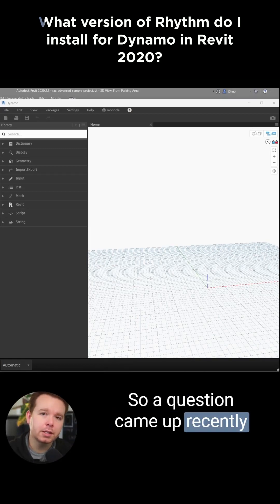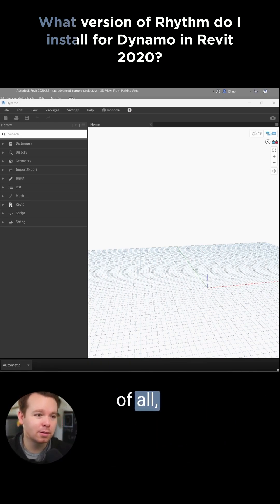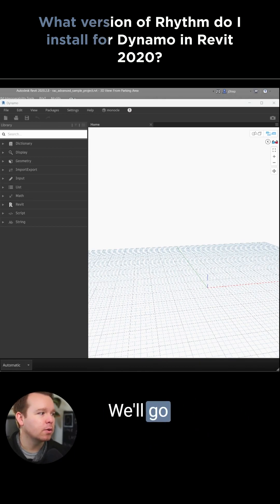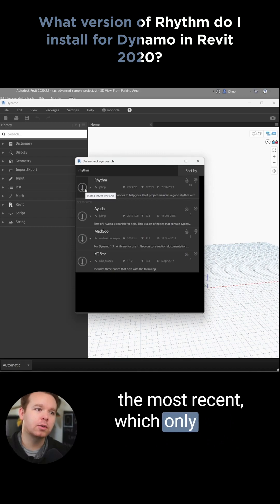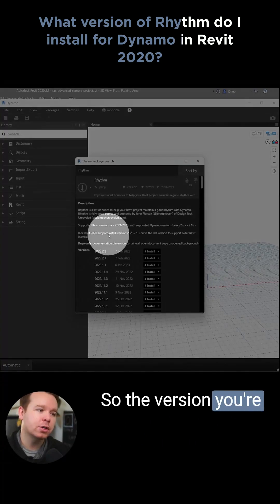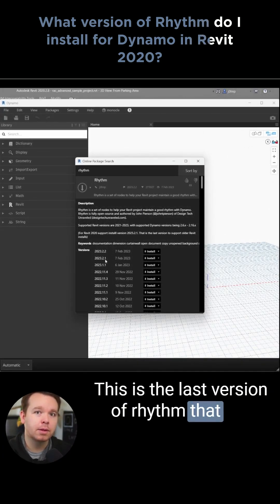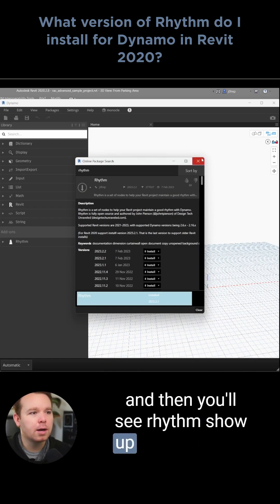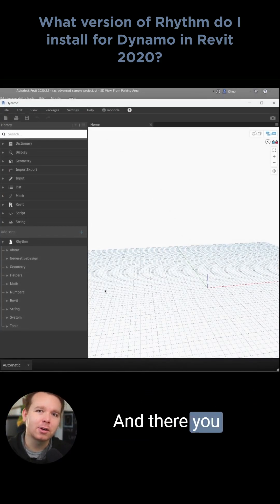How to Install Rhythm in Dynamo for Revit 2020 (and older)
This video covers how to install Rhythm for antique Revit and DynamoBIM versions.

GEAR I USE:
📼 ~$20 Capture Card (to record the cameras below):

- 2,268 -